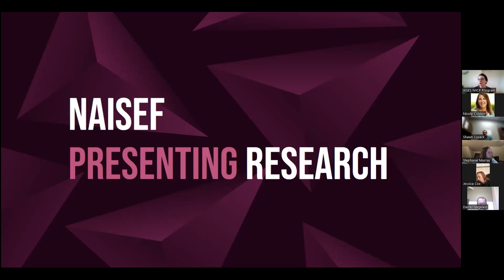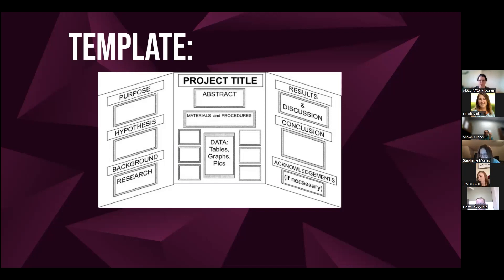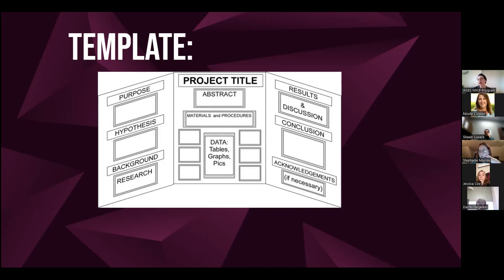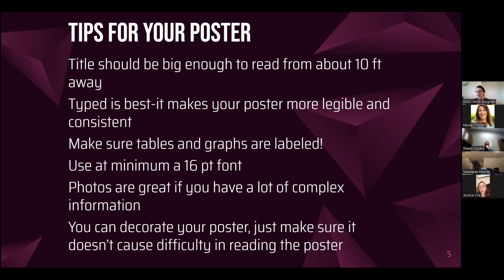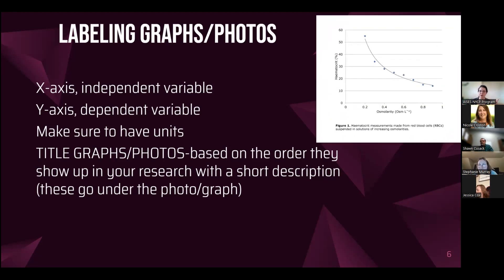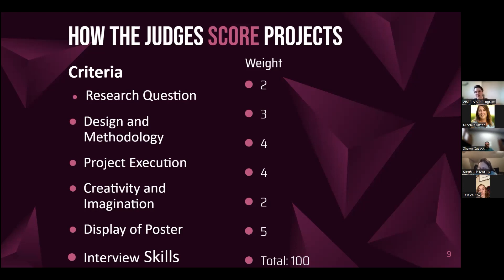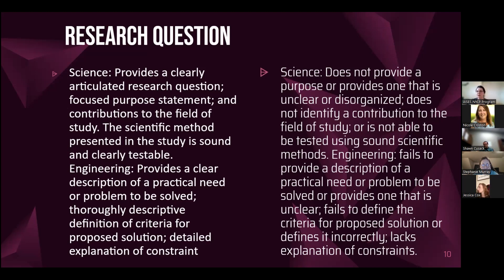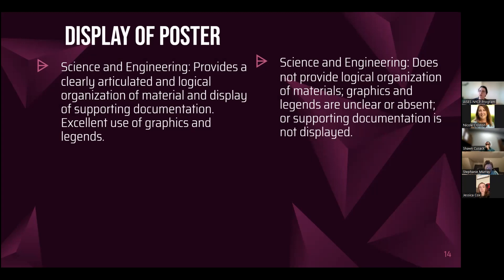Journey to NAISEF Webinar Feburary 13, 2023 How to Present Research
The National American Indian Science and Engineering Fair will be coming to OSU Stillwater campus April 1, 2023.

This video will focus on how your students will present their research findings at NAISEF.